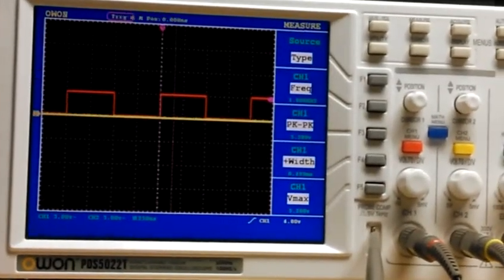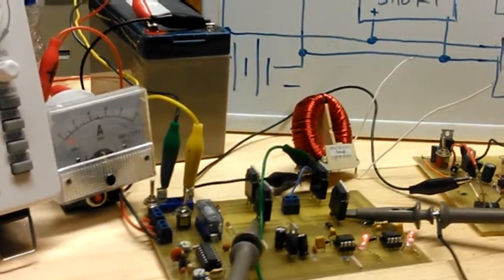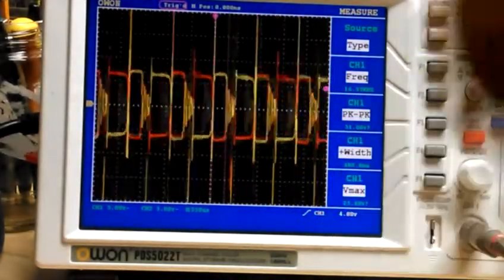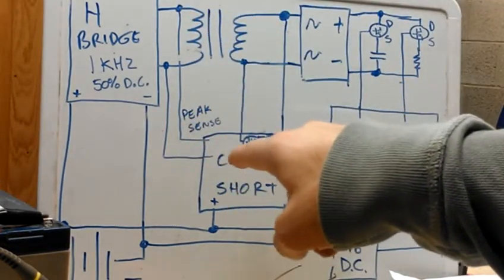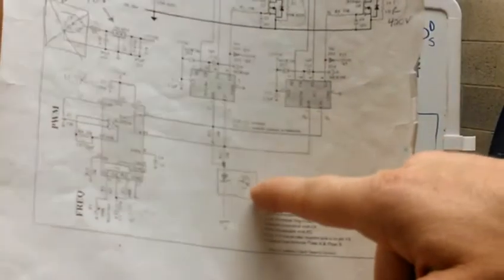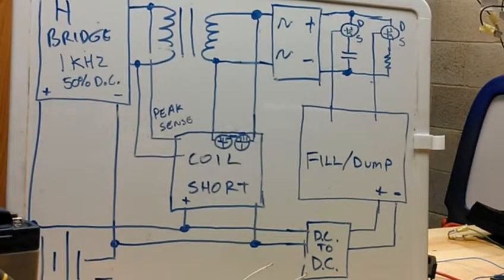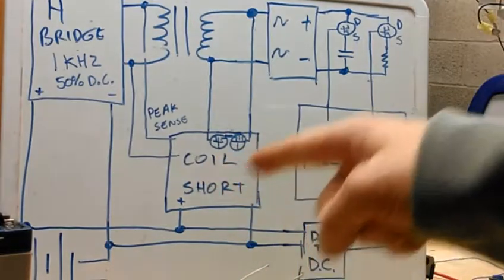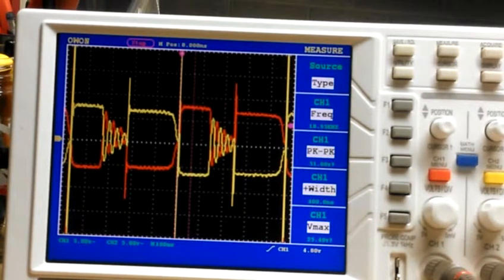H bridge tx